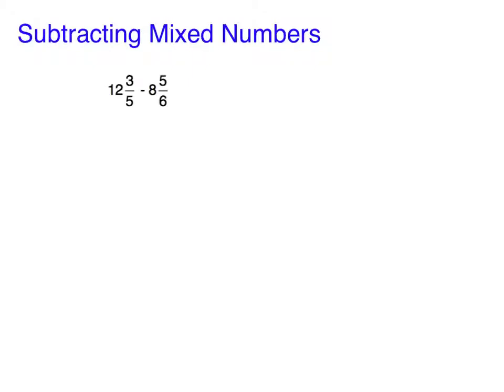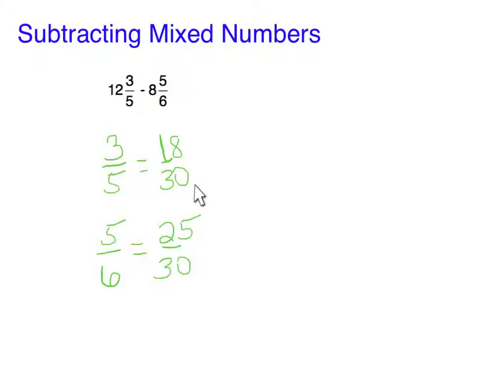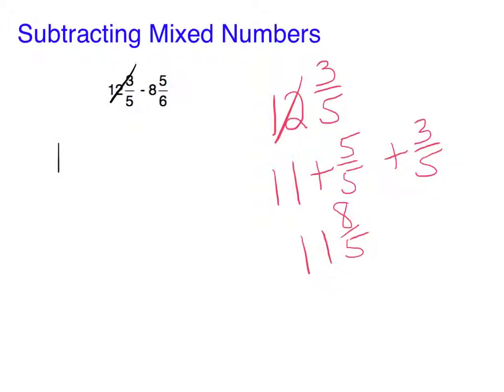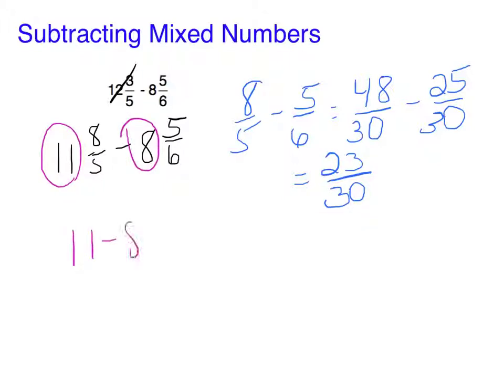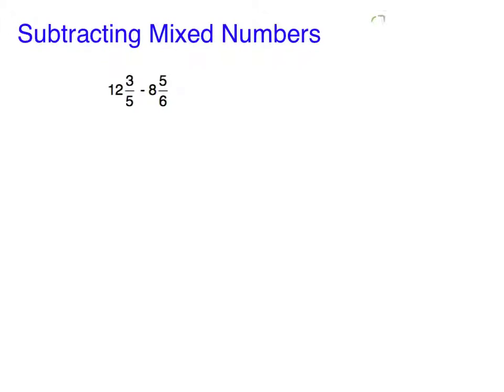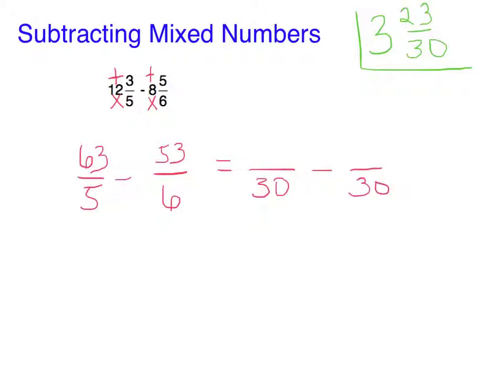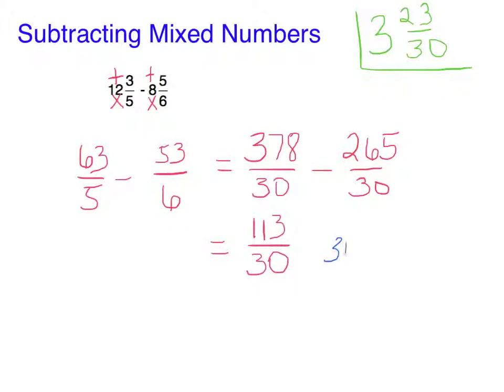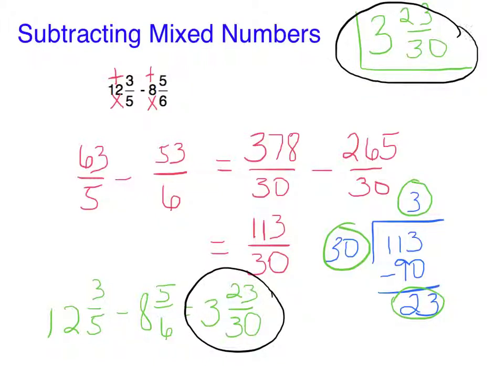MAT-G07-U03-L036-Subtracting Mixed Numbers